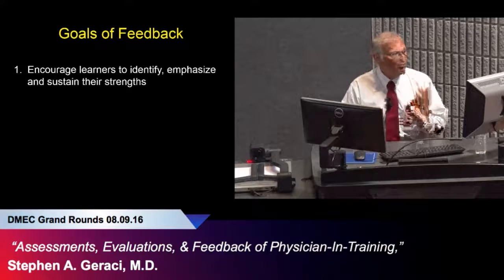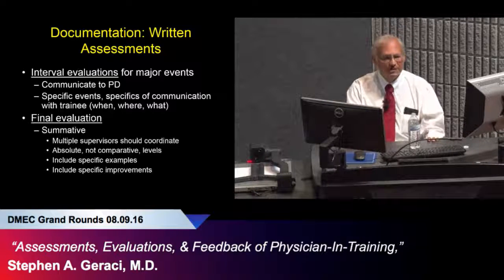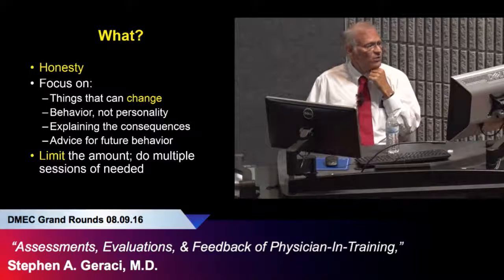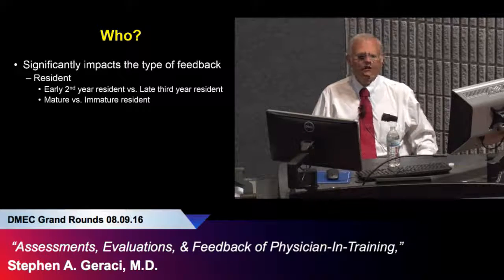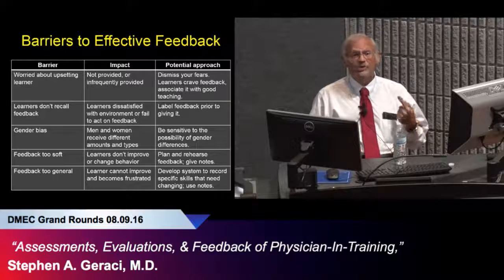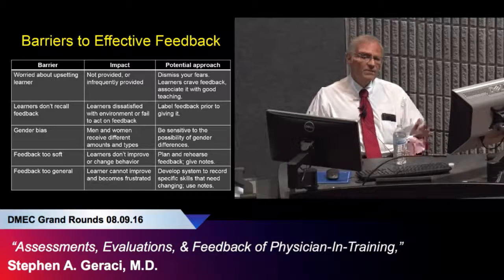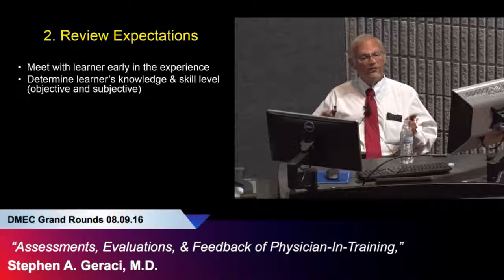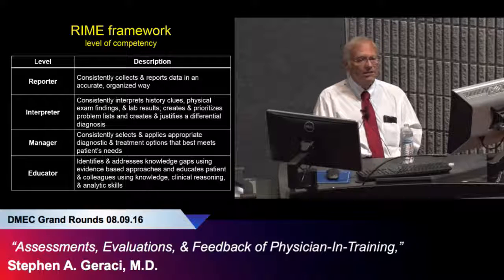“Assessments, Evaluations, & Feedback of Physician-In-Training,” Stephen A. Geraci, M.D.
ETSU DMEC Grand Rounds 08.09.16